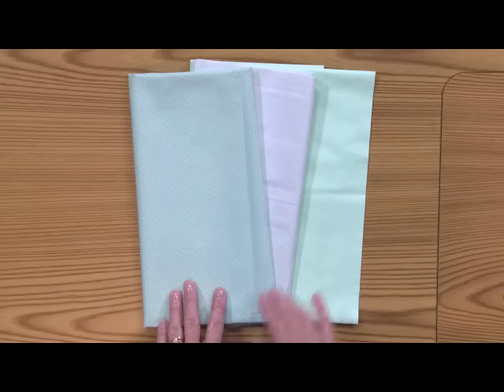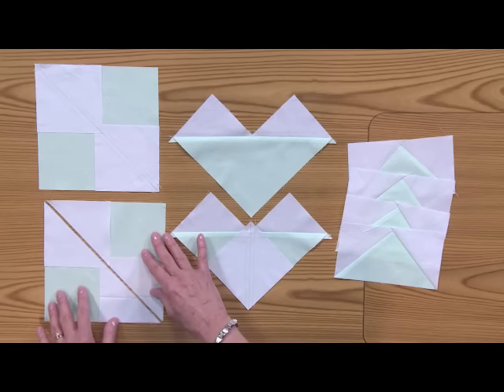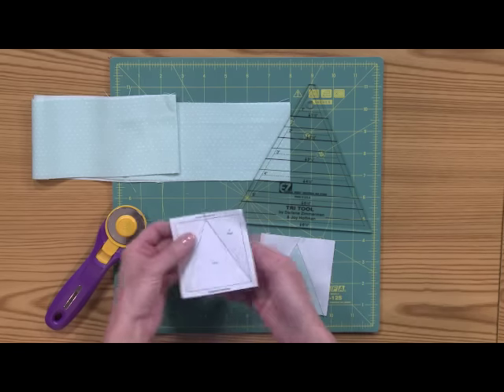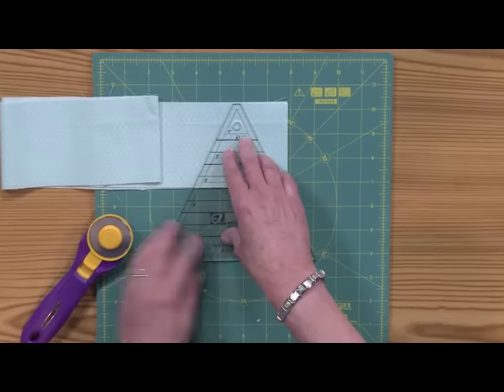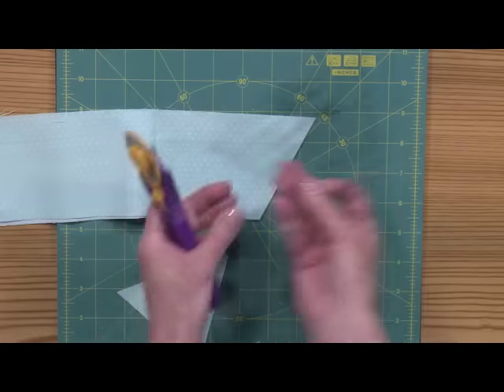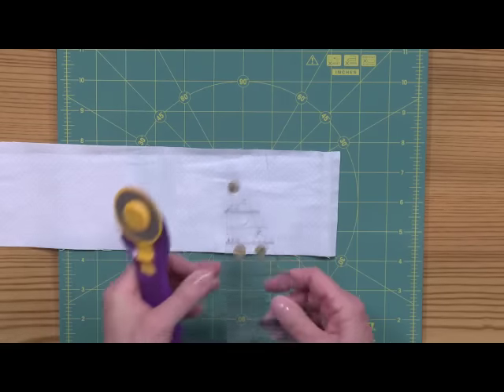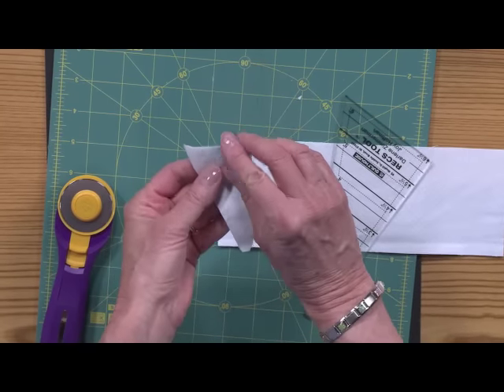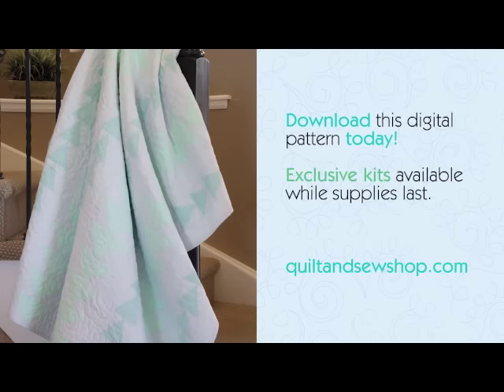New from Quiltmaker: Forest Flyway Throw Size Quilt Pattern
Rows of triangles march up and down in this fun throw-size quilt. Kit includes soft and subtle prints from Dear Stella, for the top and binding, plus the pattern from Quiltmaker’s July/August ’15 issue. Pattern includes cutting directions for both traditional foundation piecing and AccuQuilt GO!.¬
• Throw: 59″ x 72″
• Skill level: Easy
• Technique: Pieced and Foundation Pieced
• Designed by Kay Gentry

To continue reading, click on "Show More" below...